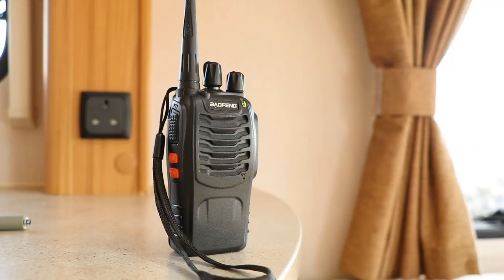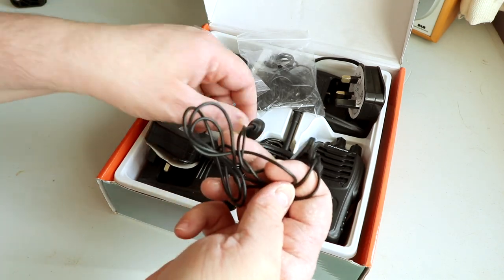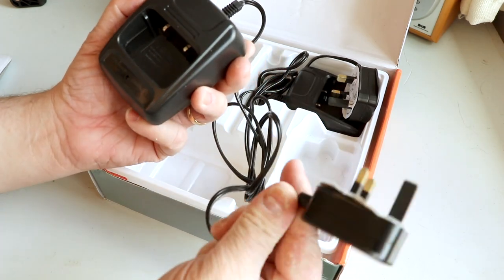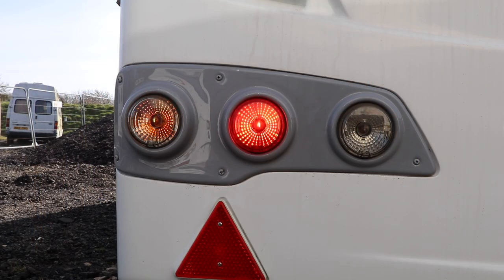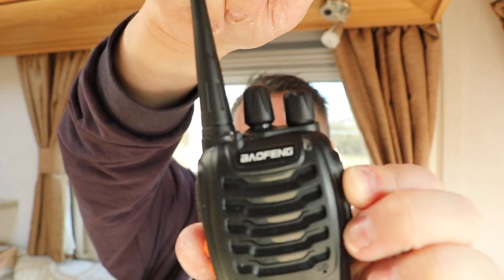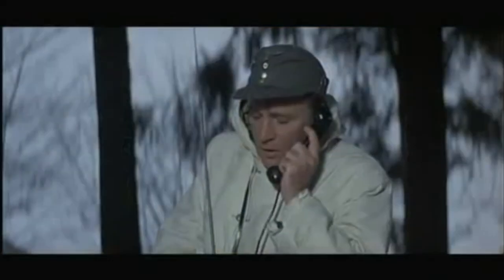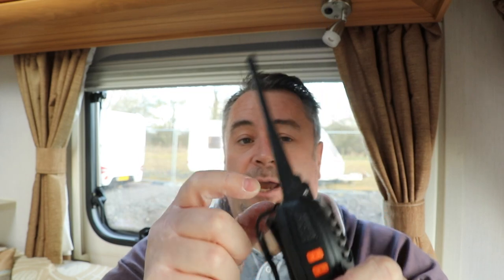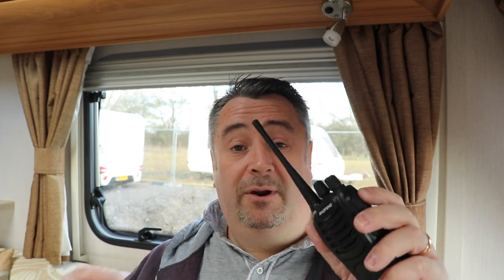Baofeng BF-888S 2-way radio review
I review the Baofeng BF-888S 2 way radio and share why i think its a great idea to have a pair of walkie talkies around the caravan, motorhome or just when away camping.